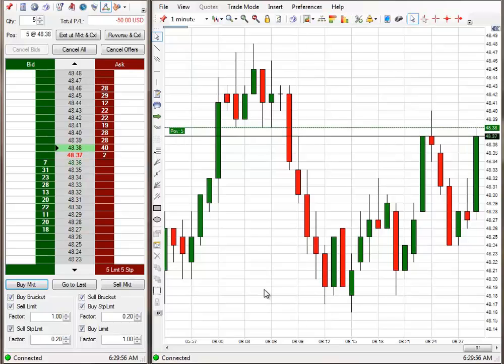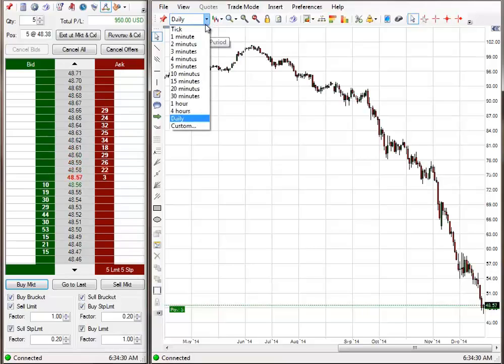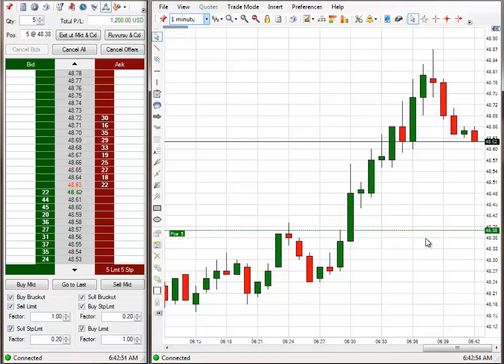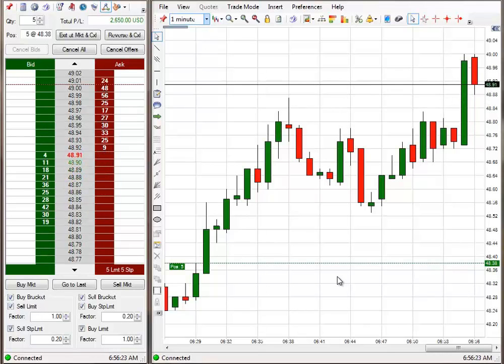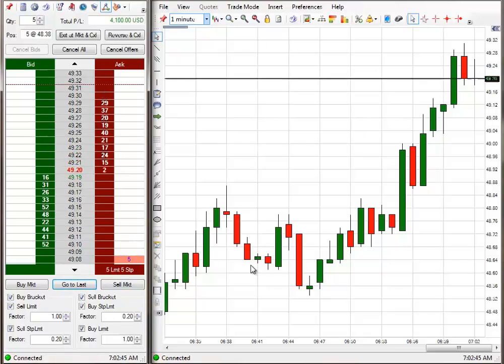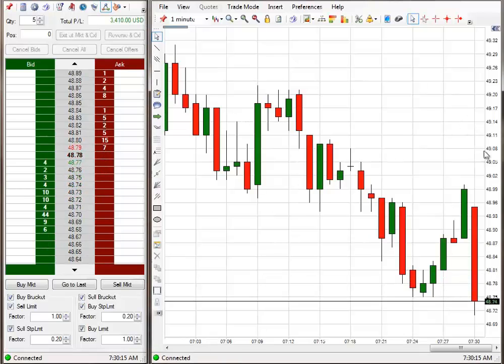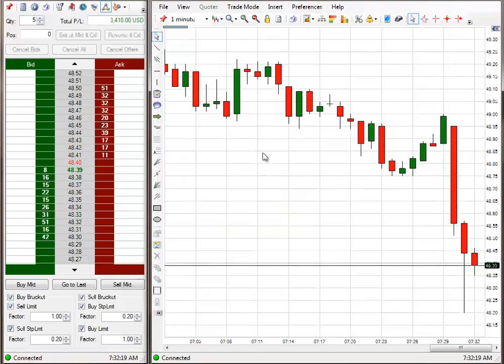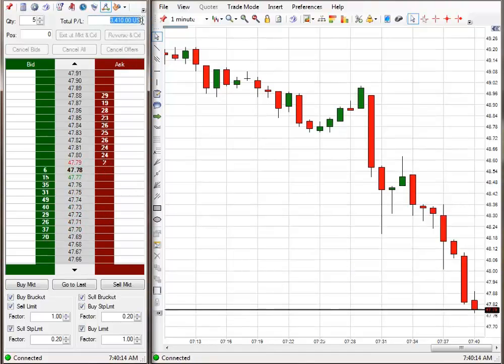Emini SP Trading Secret $3,410 Profit